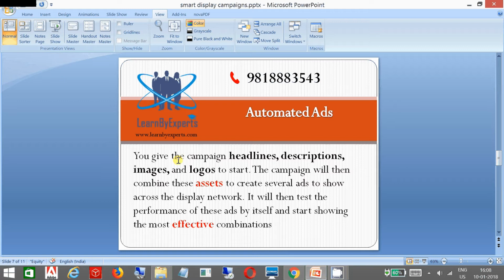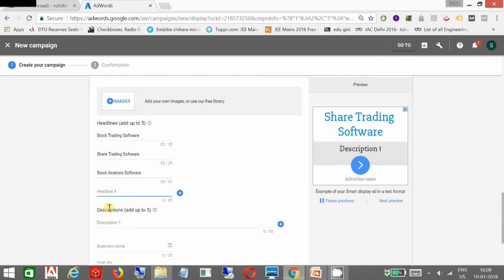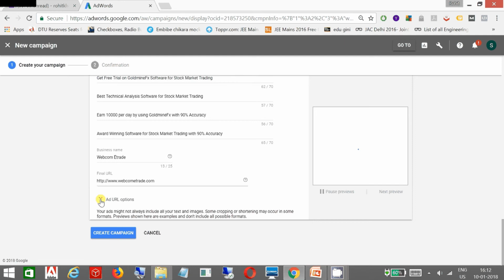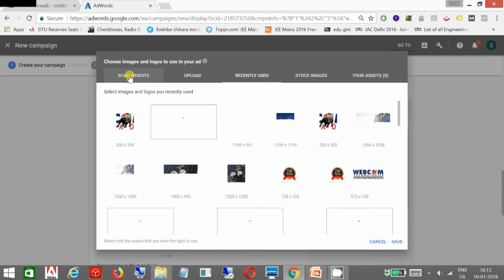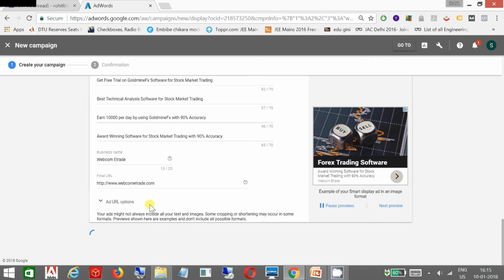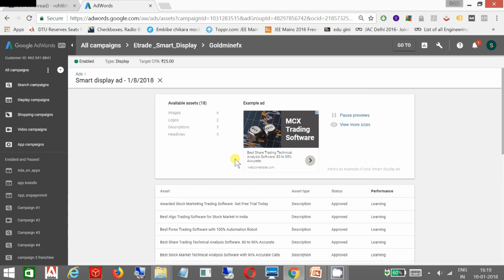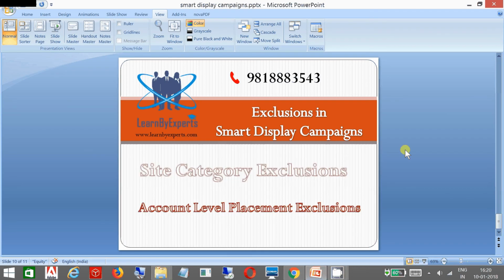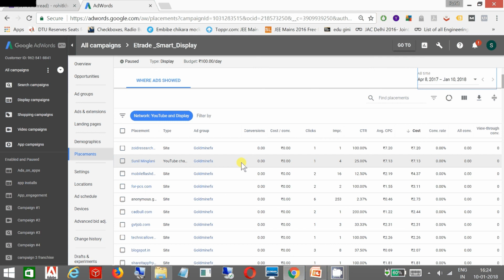smart display campaign part 2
Smart Display Campaigns in Google Adwords Display Campaigns.  SDC is a fully automatic campaign with machine learning. It uses automatic targeting, bidding and ads.